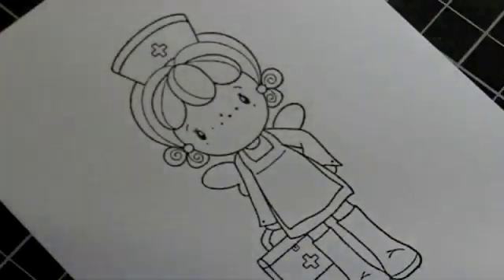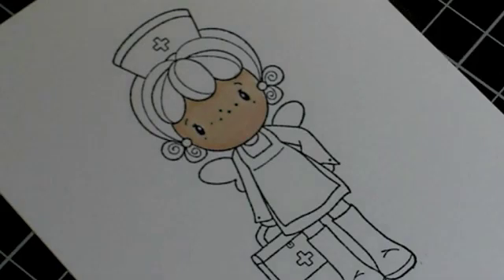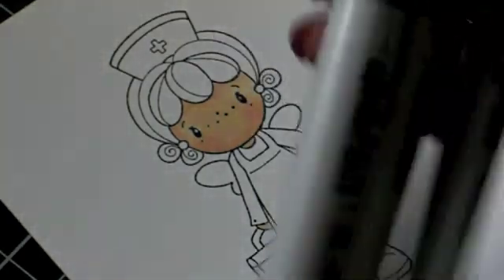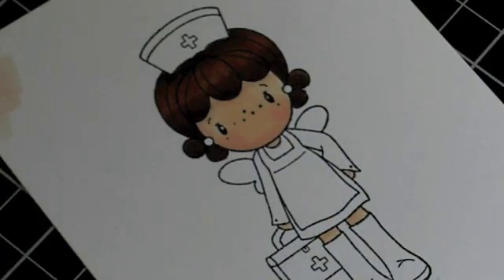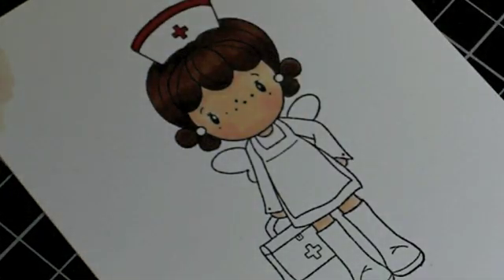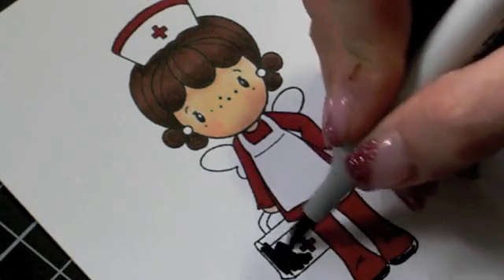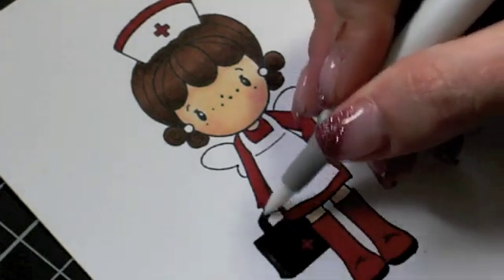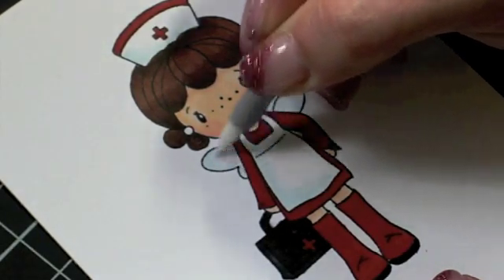Copics - Coloring the Swiss Pixies Nurse Nora Image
Showing from start-to-finish how I colored this image with Copic markers.

I stamped the image with Memento Tuxedo Black ink onto CCD White Cardstock.